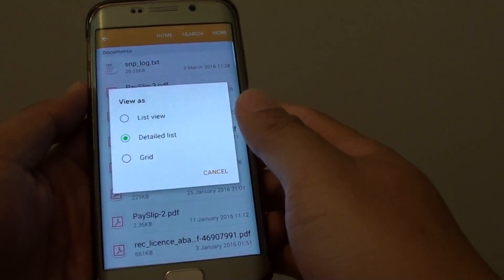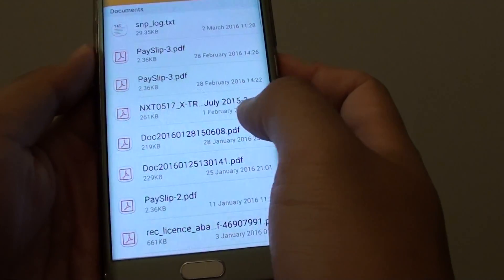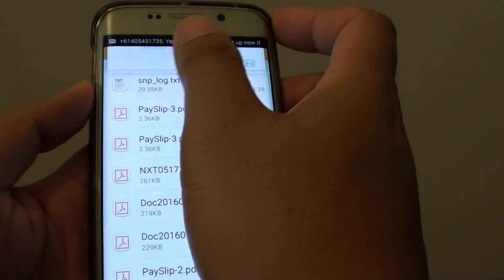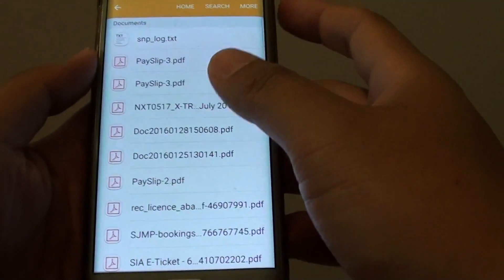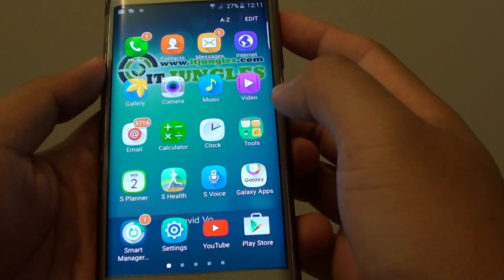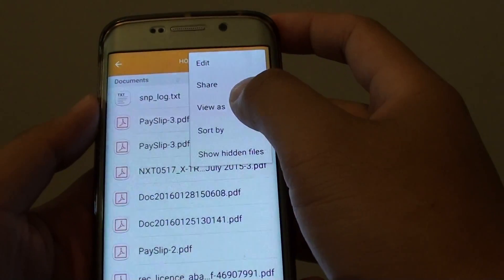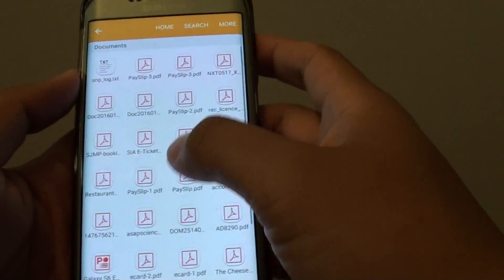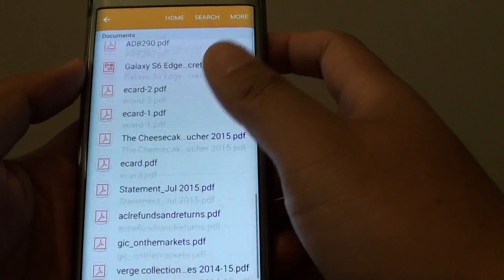Samsung Galaxy S6 Edge: How to Change File Manager to List View / Detail View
Learn how you can change the file manager on Samsung Galaxy S6 to display in list view, grid view or detail list view.